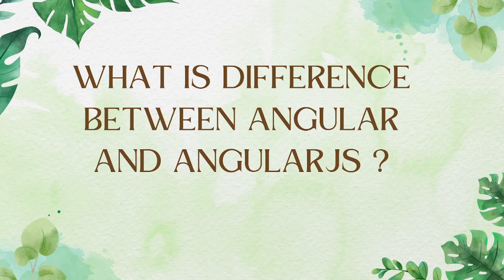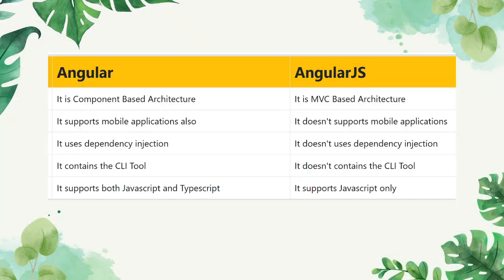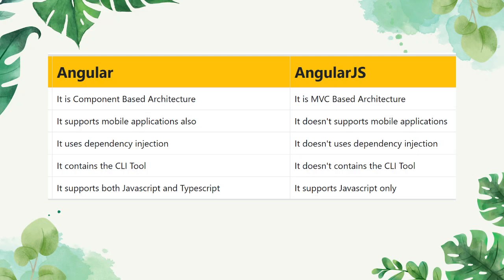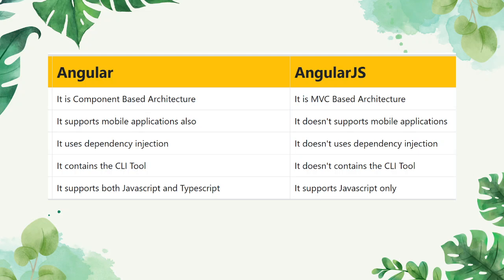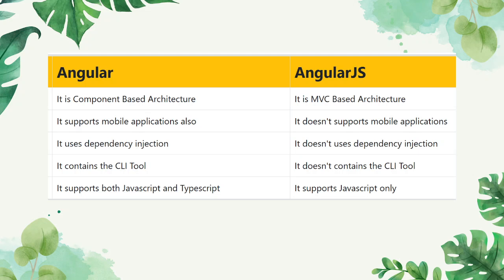What Is Angular- Why Angular -Angular17 Tutorial-Angular Introduction-Angular Tutorial For Beginners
In this video,  We are discussing about Angular introduction And prerequisites  for angular and software required for angular installation.
This is the series of angular learning for beginners .And
Angular 17 version is explained in this series